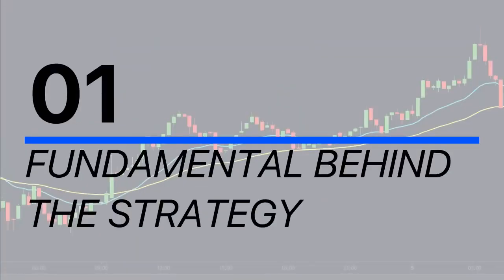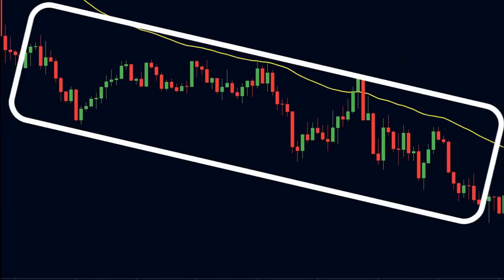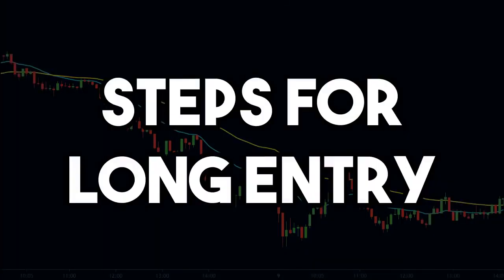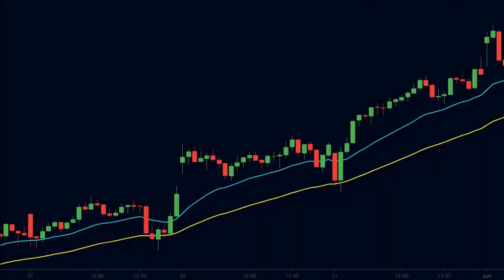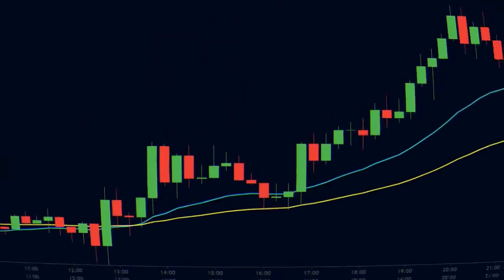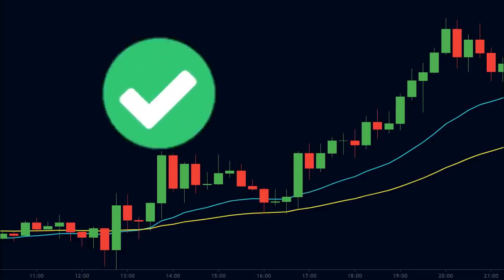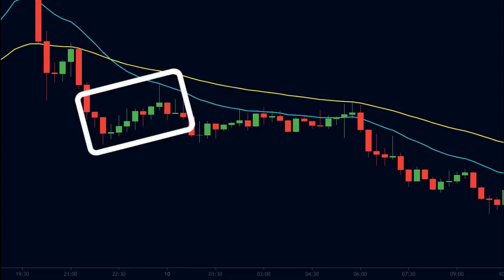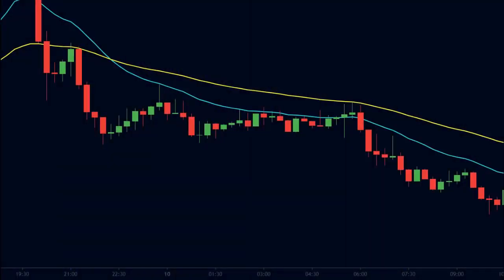Secret Trading Strategy That The Top 5 Use Highly Profitable Strategy